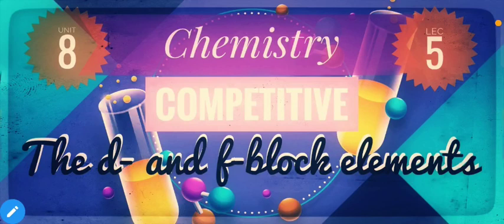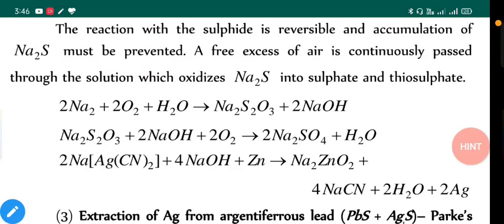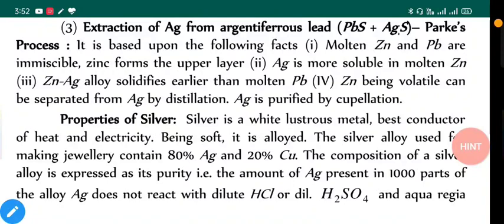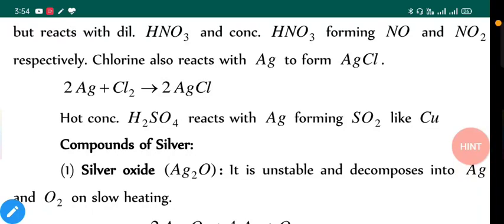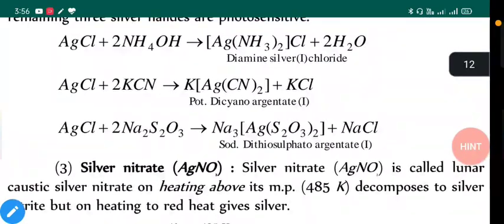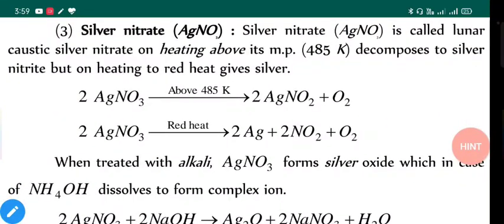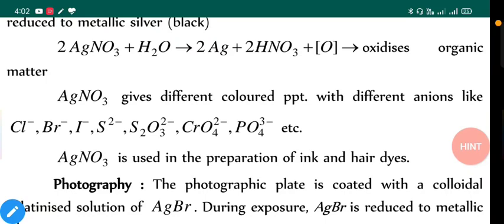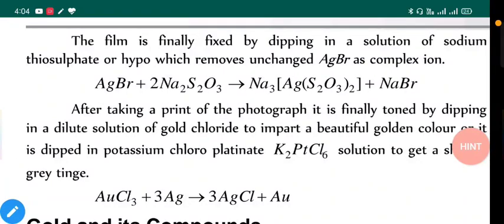Eng Competitive 12 Chemistry, Part 1, Unit 8, THE d- AND f-BLOCK ELEMENTS, Lec-5